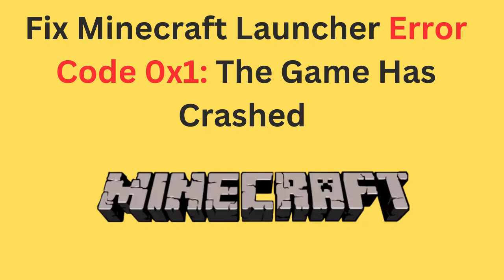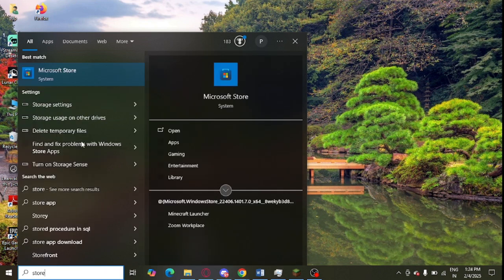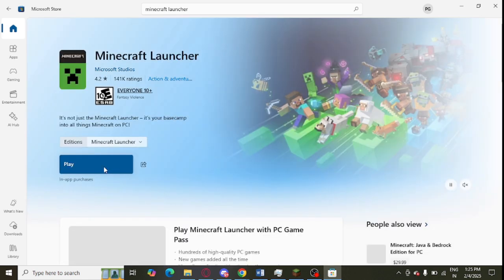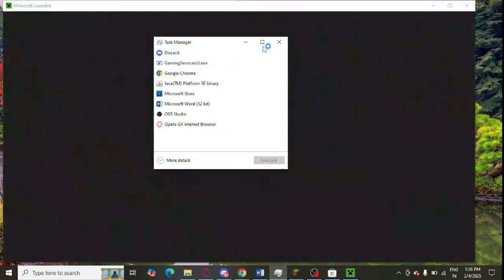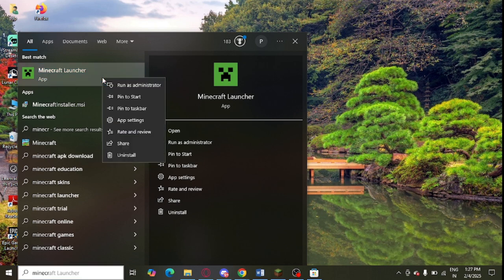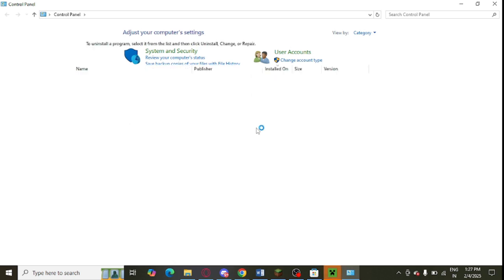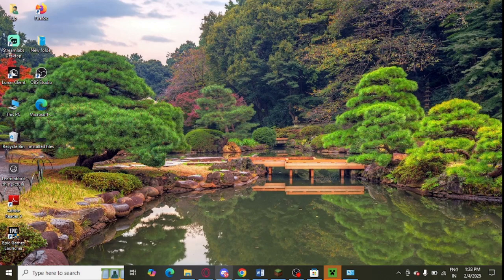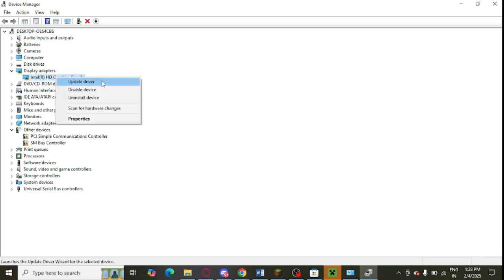[Fixed] Minecraft Launcher Error Code 0x1: The Game Has Crashed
Are you getting Minecraft Launcher Error Code 0x1 and the game is crashing for you? This has an easy fix with the following steps:

Step 1 – Install Minecraft From Microsoft Store
Step 2 –End Task Minecraft from the Task Manager
Step 3 –Run Minecraft As An Administrator
Step 4 - Uninstall and Re-Install Java
Step 5 - Update Graphics Card Driver

Minecraft launcher error code 0x1 java, Minecraft launcher error code 0x1 bedrock, How to fix Error code (0x1 Minecraft), error code 0x1, Minecraft launcher error code 0x1 bedrock edition